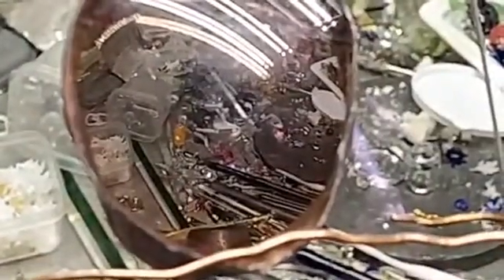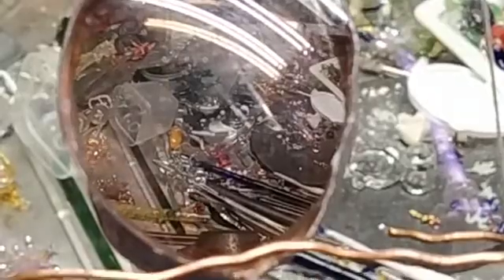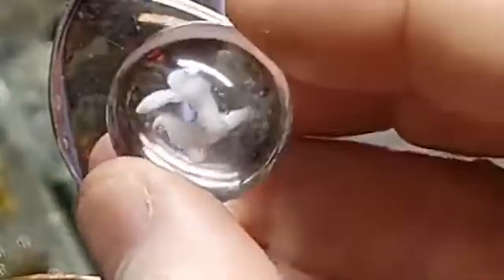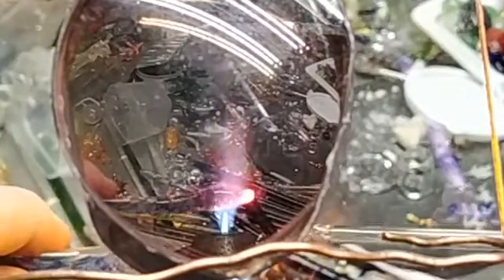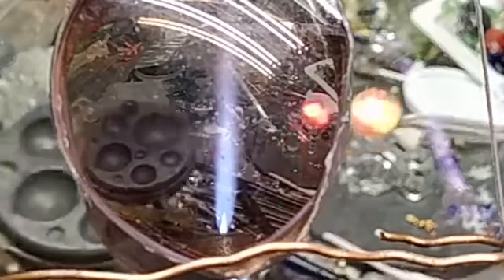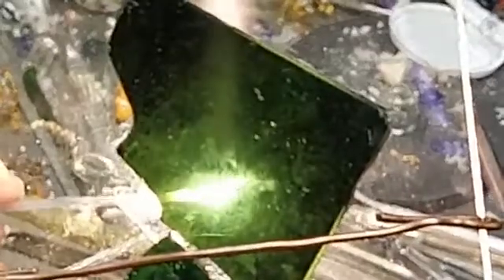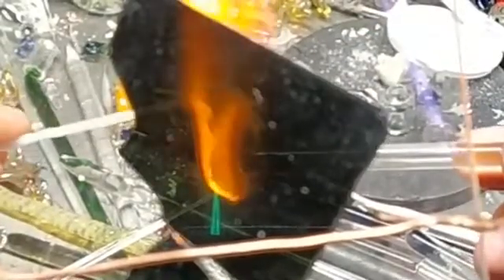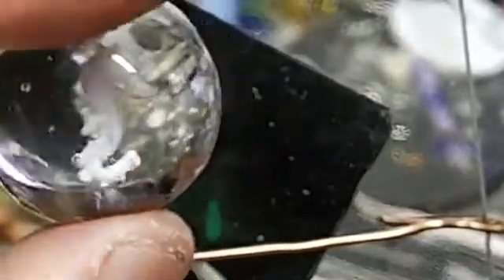showing off some marbles , out of the kiln and making quartz dragon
showing off some marbles , out of the kiln and making quartz dragon..1st person perspective glassblowing demos and other things at a Carlisle CC Torch. I have been doing glass torch work since 11/1982. I am far from the best glass blower but I have a lot of skills to offer.
to contribute to my channel….

glass melting
    0¿~